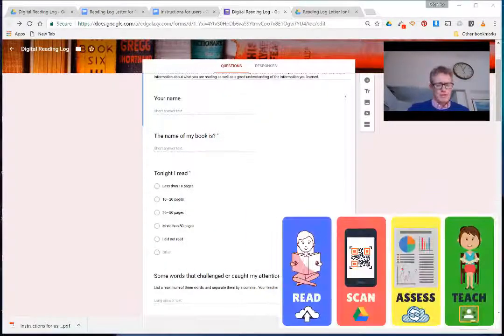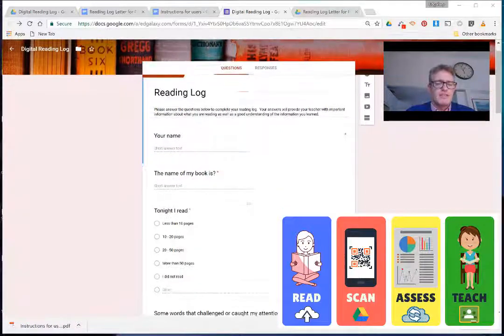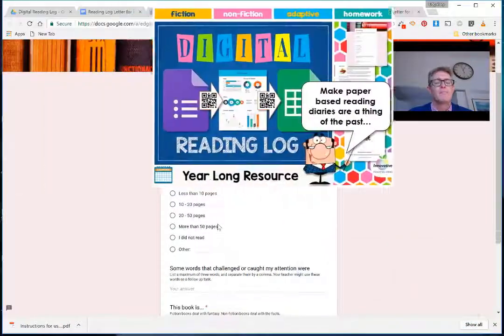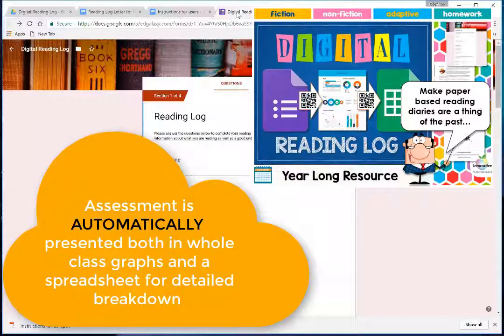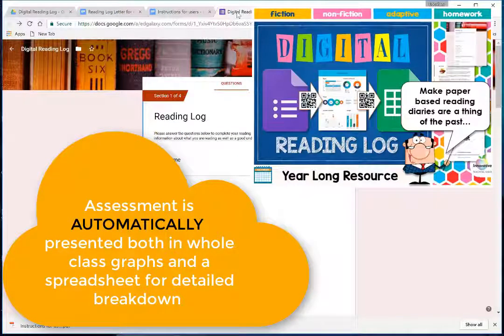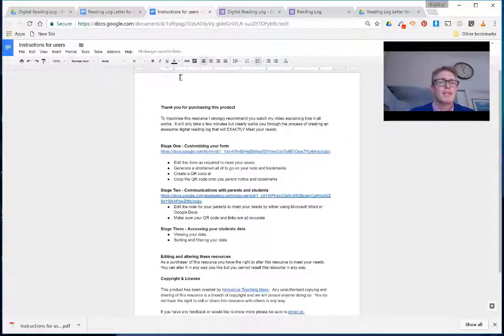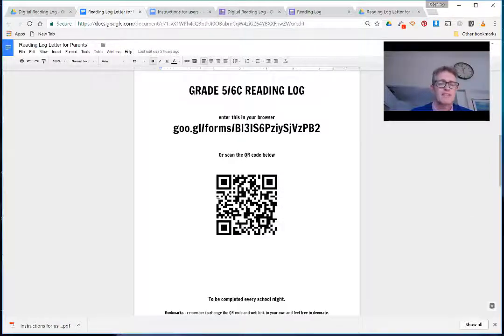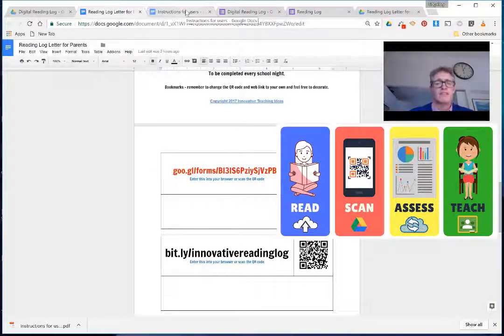Digital reading log for primary / elementary teachers